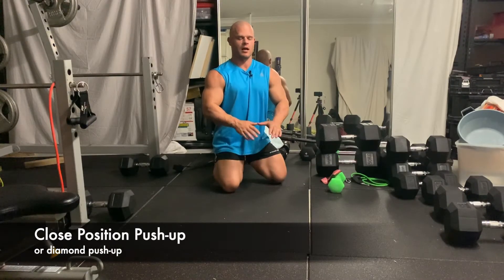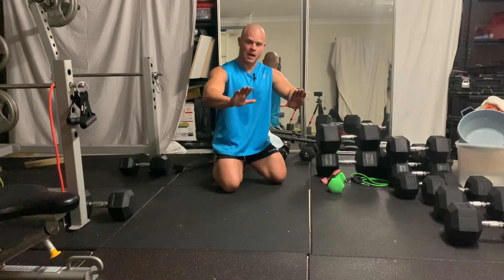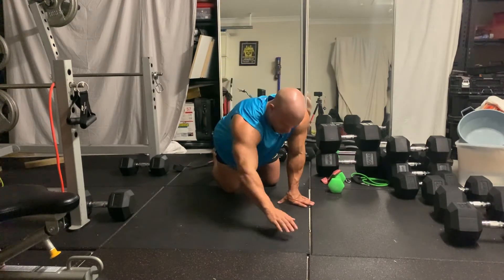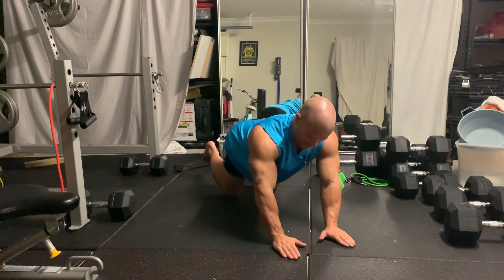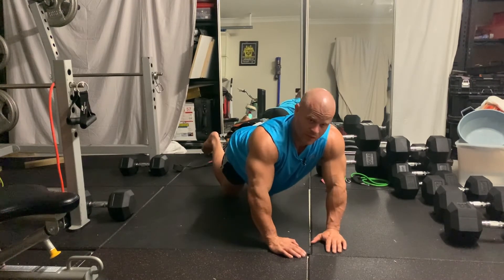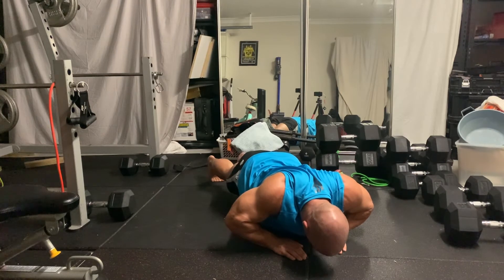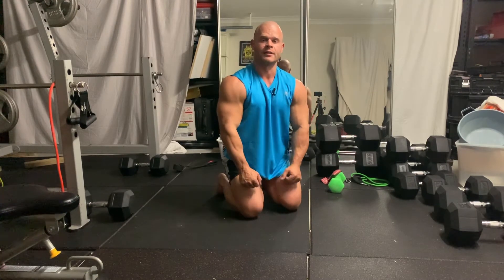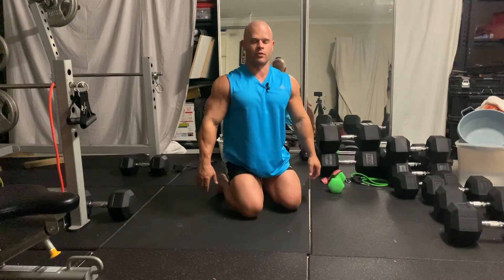Close Positioned Push-up | Diamond Pushup for triceps